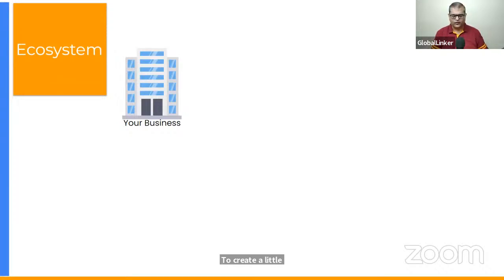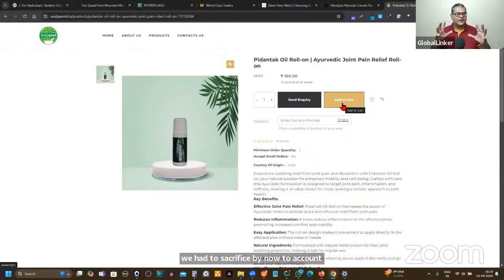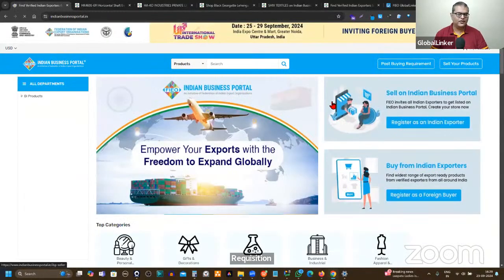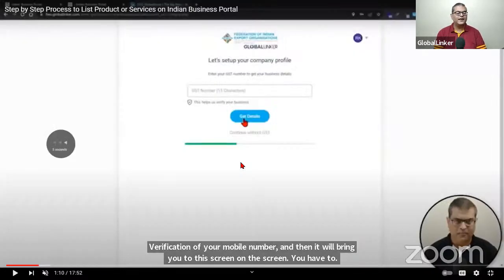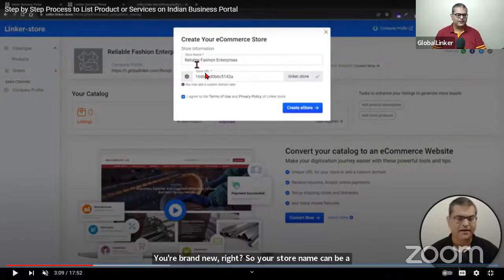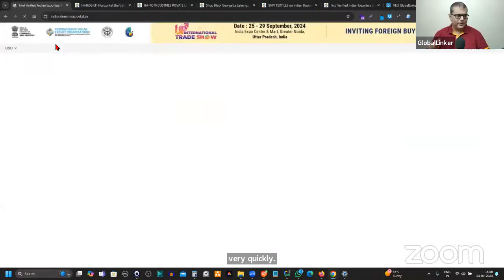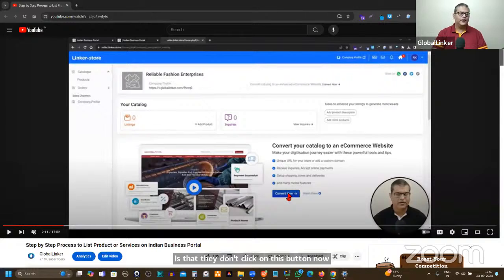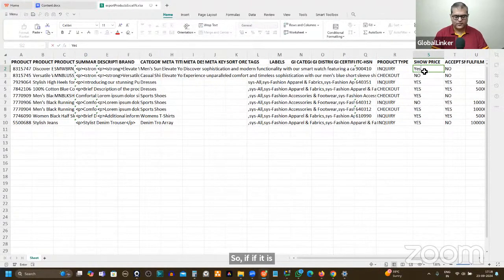Learn to Create a Digital Catalogue for Your Export Business - 23 September 2024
You can now grow your export business with a Digital Catalogue. Indian Business Portal a collaboration between Federation of Indian Export Organisations (FIEO) & GlobalLinker, is a platform to digitally showcase your products to foreign buyers.

Join a session on Monday, 23 September at 4:00 PM IST to learn how to create a Digital Catalogue & seamlessly integrate it with the Indian Business Portal.

Discussion Topics:
- Introduction to Indian Business Portal
- Building a Digital Catalogue
- Completeness Check for your Catalogue
- Availing Digital Catalogue Setup Service
- Q & A

इंडियन बिजनेस पोर्टल पर अपने उत्पाद या सेवाओं को प्रदर्शित करने की चरण दर चरण प्रक्रिया